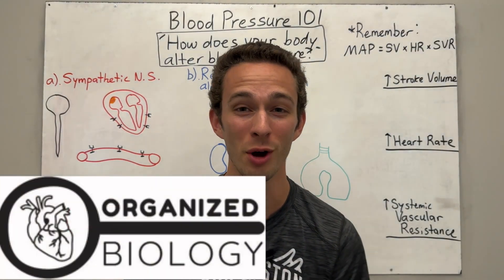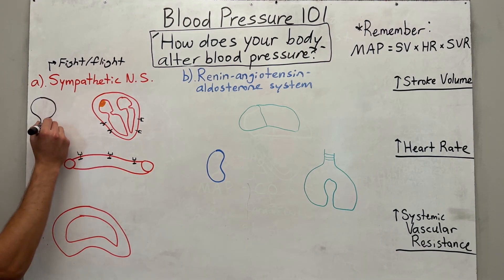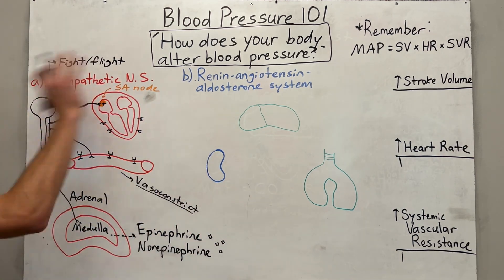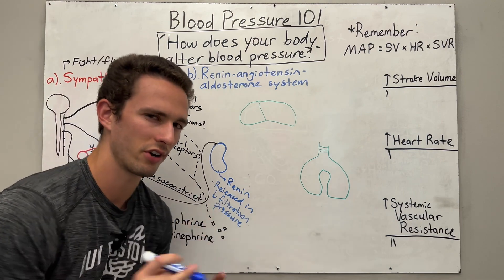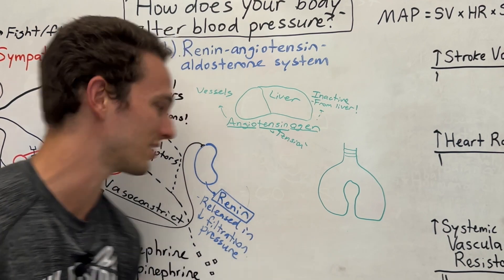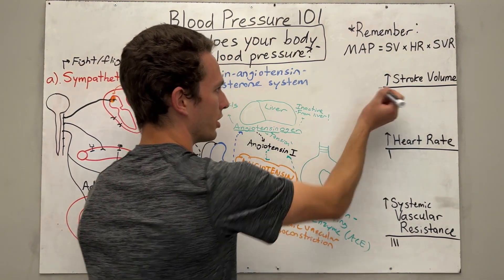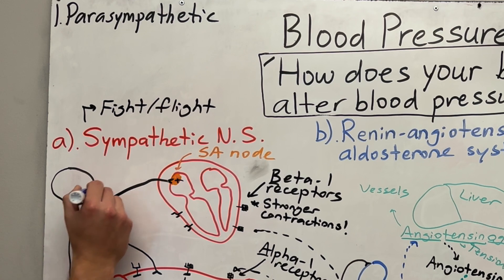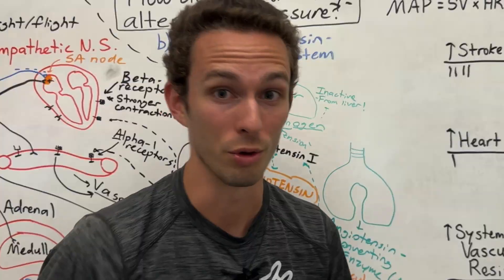Blood Pressure: How does it change?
This brief video will cover the MAIN ways as to how your body increases and decreases blood pressure, including discussions of the RAAS system and sympathetic nerve impulses. We finish with a short explanation as to how your body lowers blood pressure.